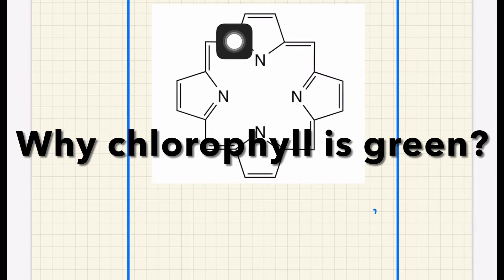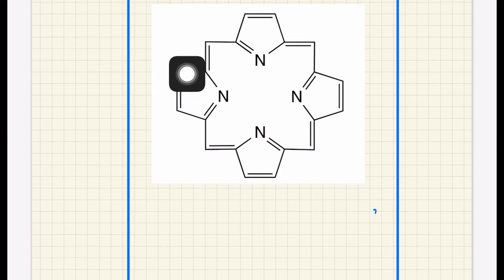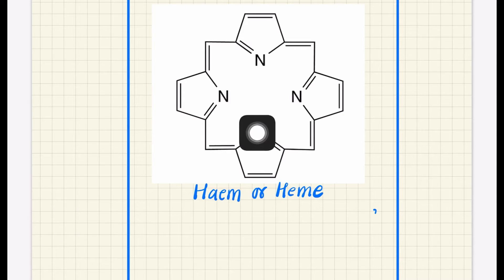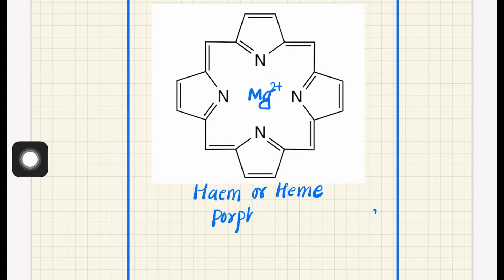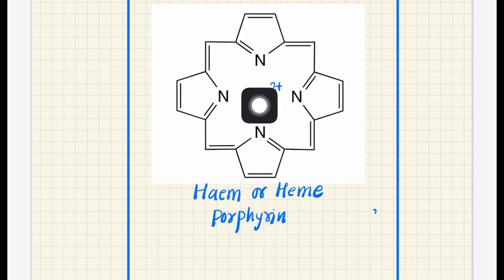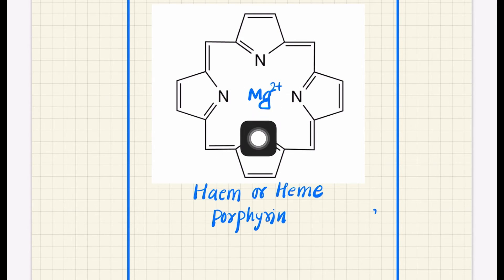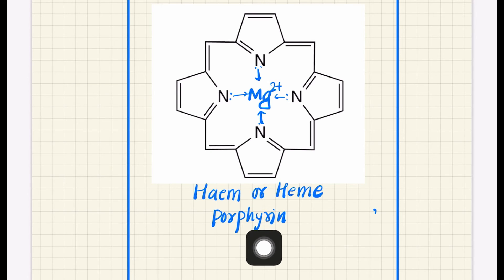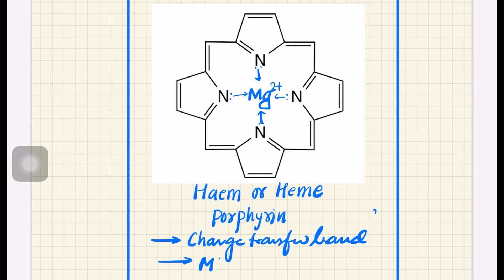Why is chlorophyll green?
Video highlights
Why is chlorophyll green and not red?
Does chlorophyll have to be green?
Why chlorophyll does not absorb green?